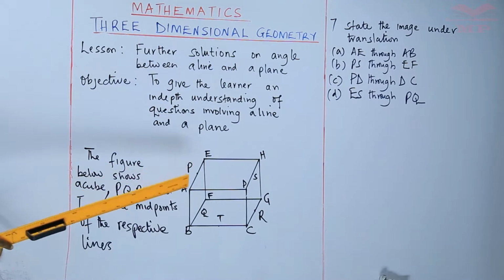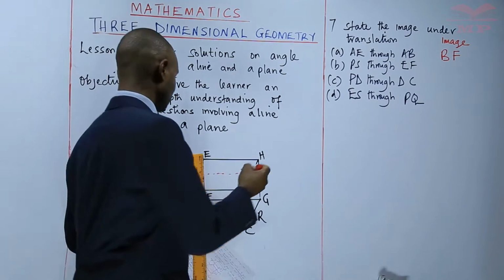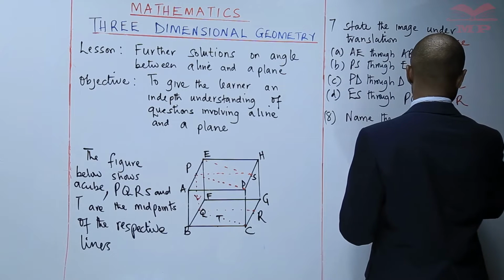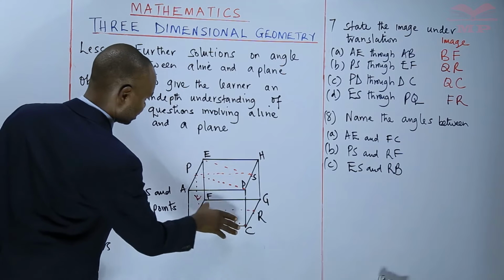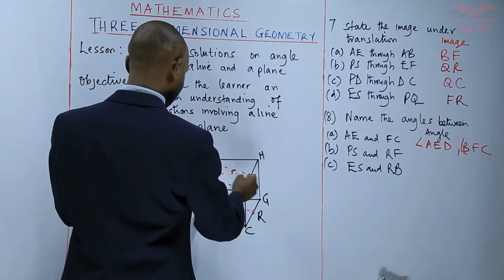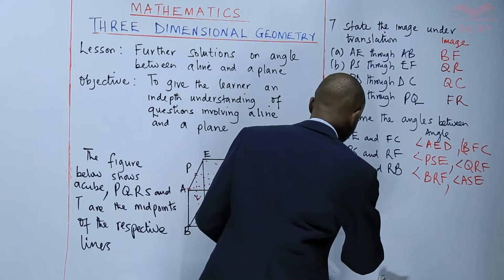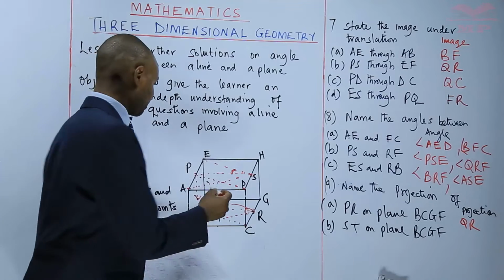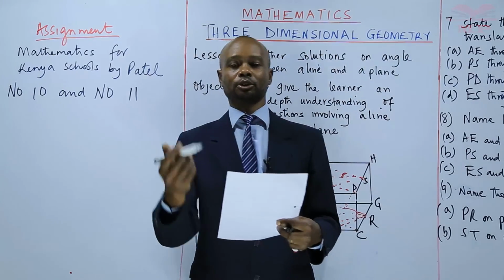GEOMETRY_ L6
GEOMETRY_LESSON 6

Enhance your understanding of geometry with Lesson 6. Learn essential concepts, problem-solving techniques, and practical applications to improve your mathematical skills.

📘 Key Topics Covered:

Review of foundational geometry concepts

Key principles introduced in Lesson 6

Real-life applications of geometry

Students preparing for exams and improving problem-solving skills

📚 Learn With Manifested Publishers:
Access video lessons, notes, and exercises to strengthen your mastery of geometry concepts.